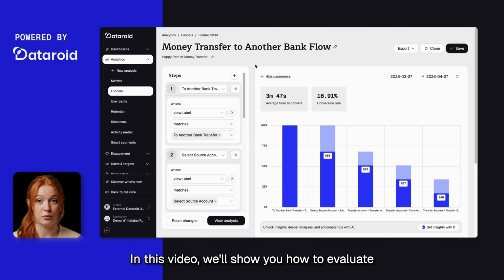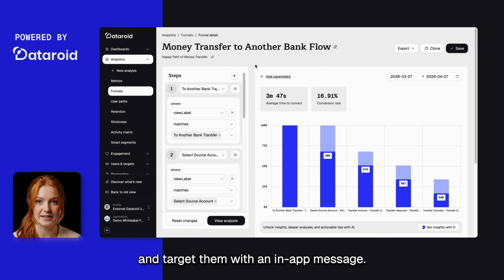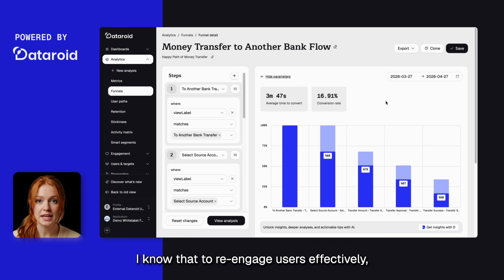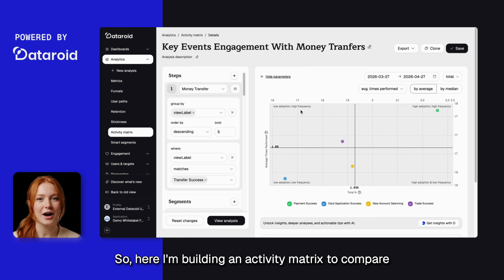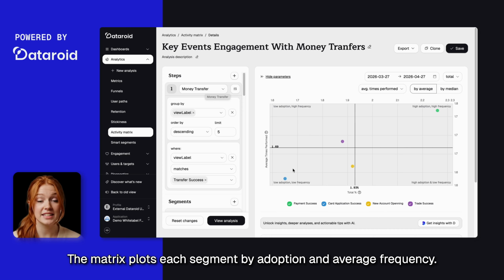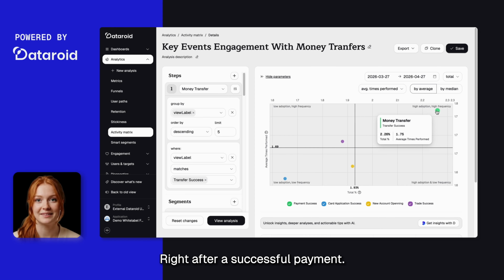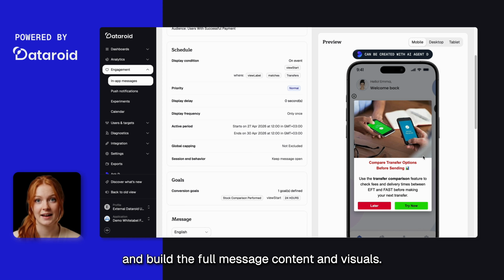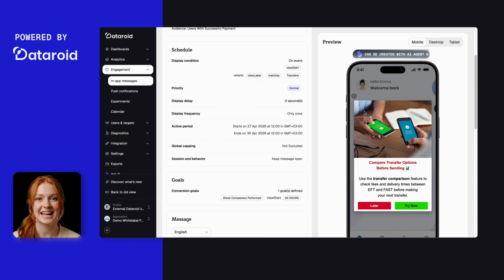Turning money transfer drop-offs into conversions with targeted in-app messages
Struggling with low conversion rates in your critical user flows?

In this video, we walk through a real-world example of how to diagnose drop-offs in a multi-step money transfer journey, identify the right audience to re-engage, and deliver a targeted in-app message.

Here's what we'll cover:

- How to evaluate overall conversion performance across a money transfer user flow
- How to use AI-powered analysis to quickly surface drop-off points
- How to build an activity matrix to find the highest-intent user segments
- How to turn behavioral insights into a targeted in-app messaging campaign

Whether you're a product manager, growth marketer, or mobile analyst, this video shows you how to connect funnel analysis directly to user engagement actions, without jumping between tools.